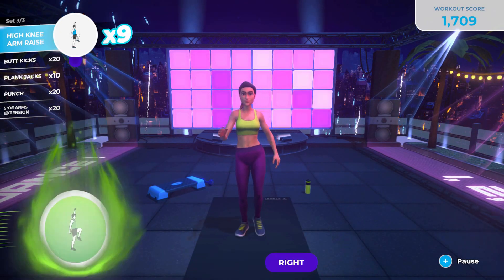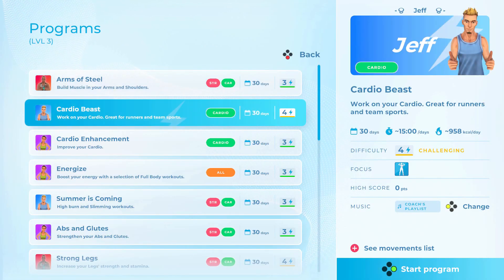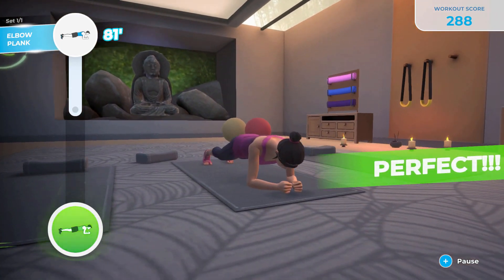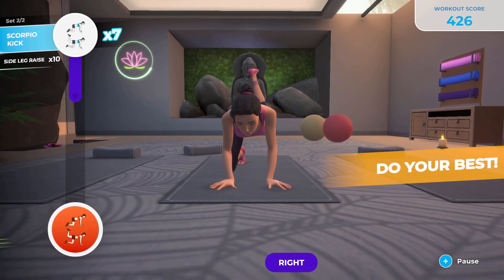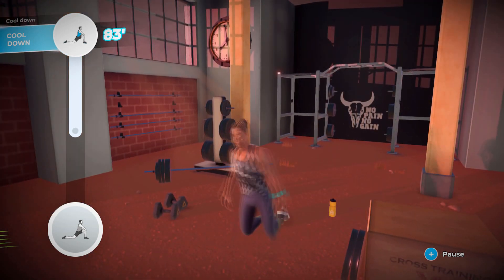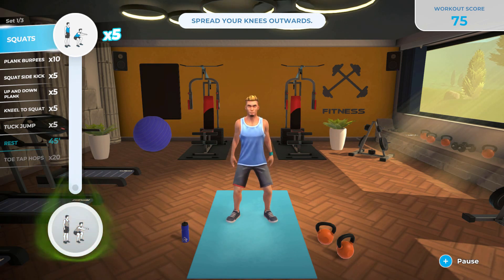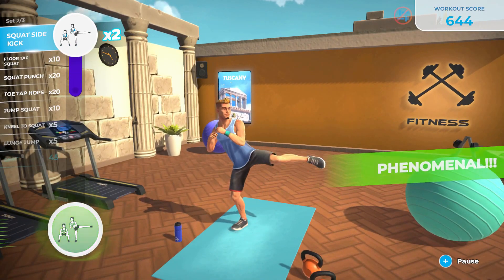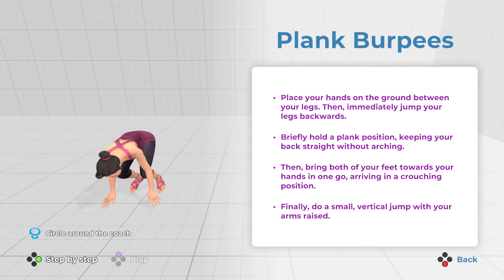Lets Get Fit for Nintendo Switch REVIEW By A Personal Trainer - Is Lets Get Fit A Good Workout?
This is a full review for Lets Get Fit for Nintendo Switch! Is Lets Get Fit a good workout according to a personal trainer? I go through each part and tell you why this circuit training game could be great for you, but has flaws!~
Thanks to Koch Media ANZ for the review copy!

This Is The Beginning Of The Review: 0:00
Variety Is The Spice Of Life: 0:35
What Holds The Game Together: 1:51
The Right Tools For The Job: 4:42
Motion Controls Are Like Spatulas: 7:57
This Will Motivate You!: 12:03
Learning On The Job (Sort Of): 13:15
Sloppy Icing On The Cake: 13:51
Ignore The Calorie Counter Please: 15:47
A Cheeky Summary: 16:23

If you're interested in online coaching, with a bespoke program tailored to your health and fitness goals with frequent check ins, nutritional guides and very affordable pricing options, please enquire at: forms.gle/MzacCw5UsG1JZBKq7

Participants take part in the exercises demonstrated at their own risk. Participants using Ring Fit leg straps on their arms do so at their own risk.